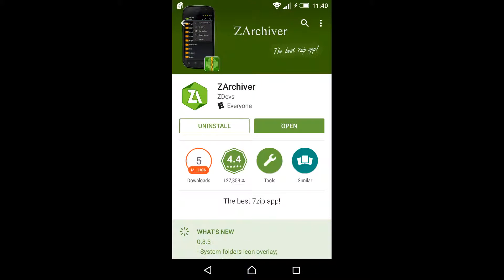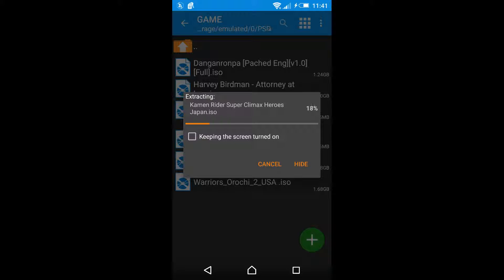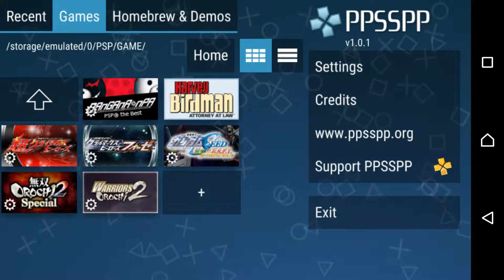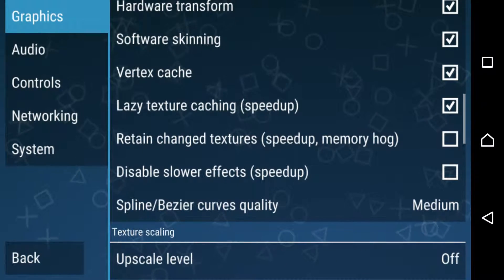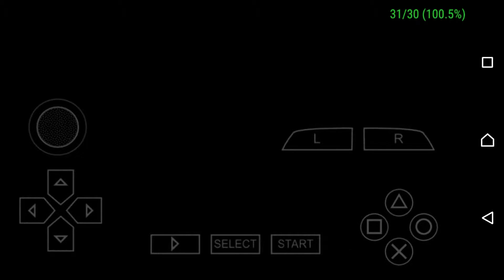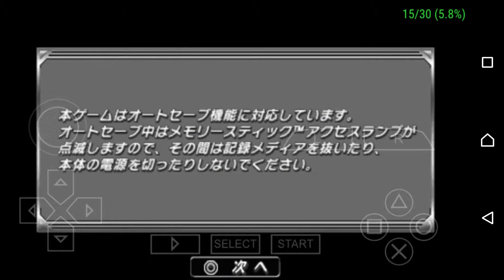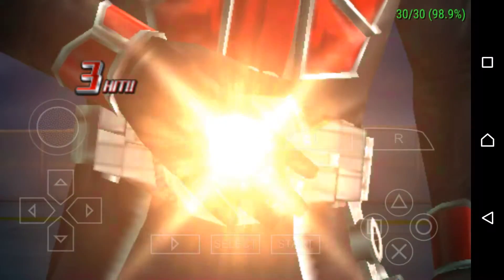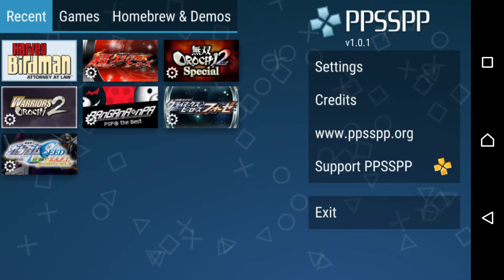How to download psp game on your PPSSPP v1.0.1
Here, I'll your how to download the games and show the settings for PPSSPP.